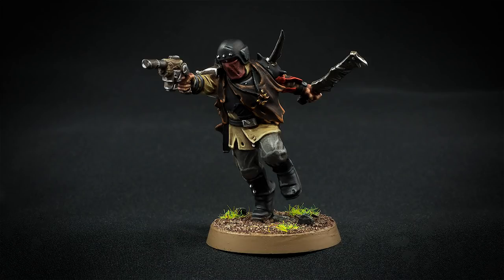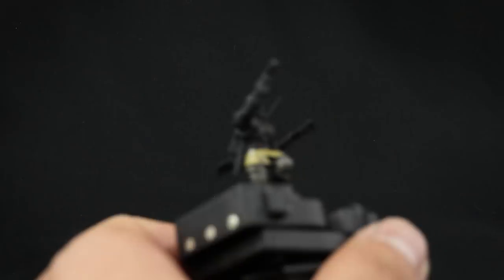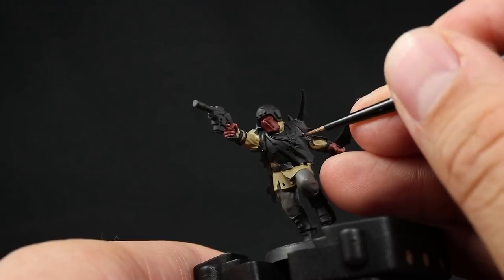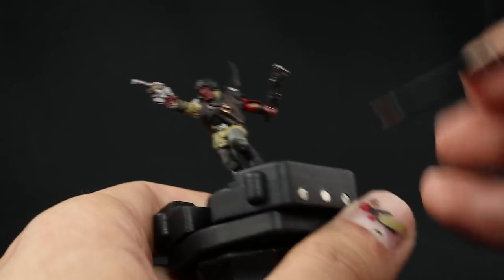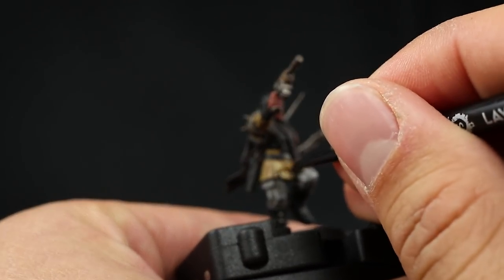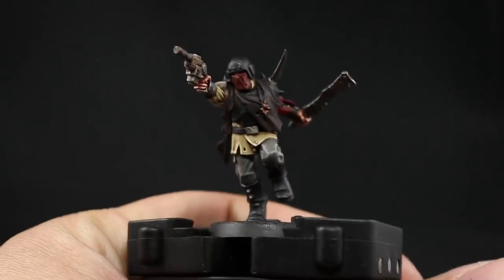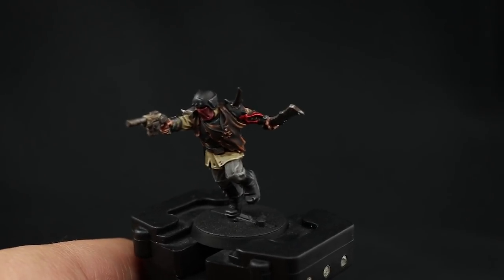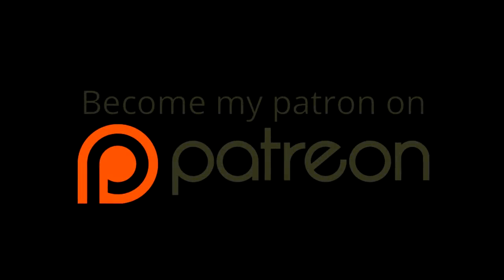How to paint Blackstone Fortress Traitor Guardsmen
The Apathetic fish with a  painting guide for a Traitor Guardsman from the Blackstone Fortress Set

Colors used:
Skaven Blight Dinge
Stormvermin Fur
Administratum Grey
Eshin grey
Dawnstone
Sandri Dust
Ushabti Bone
Steel Legion Drab
Karak Stone
Mephiston Red
Wild Rider Red
Doombull Brown
Tuskgor Fur
Rhinox Hide
Mournfang Brown
Deathclaw Brown
Bugman's Glow
Cadian Fleshtone
Kislev Flesh
Leadbelcher
Gehena's Gold
VMC Black
VAC Silver
VGC Polished Gold
Reikland Flesh Shade
Agrax Earthshade